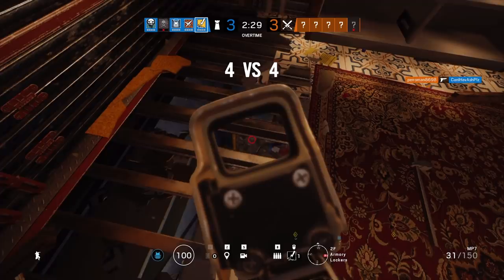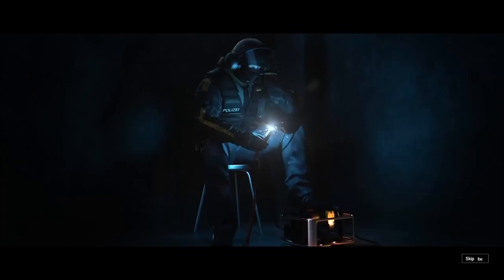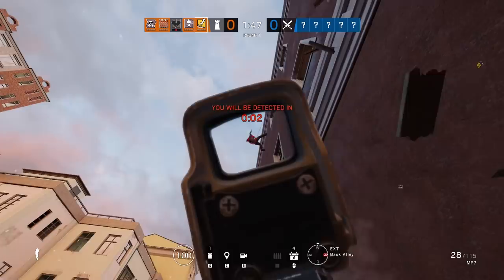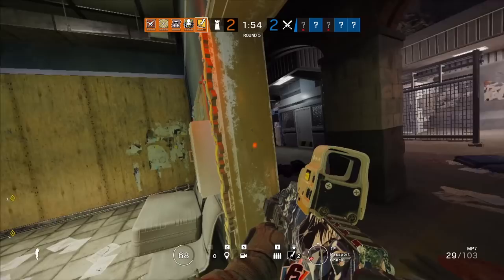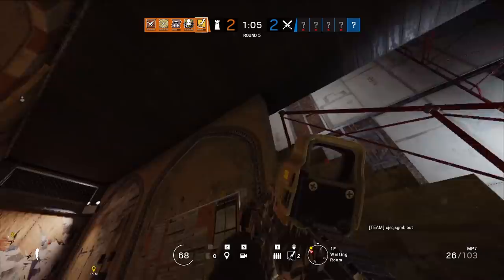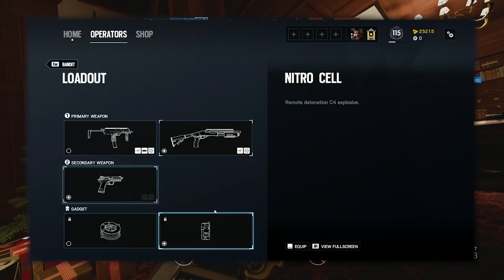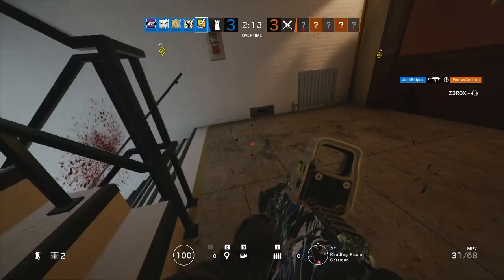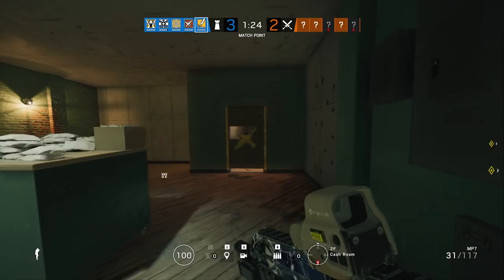How To Play Bandit | Rainbow Six Siege Operator Tutorial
This video is totally long overdue because I have just been putting it off. There is only one real tip in here and that is bandit tricking, but hopefully, we will see a bandit counter maverick a little better in the future. Hope you all enjoy and let me know if I missed anything in the comments below.